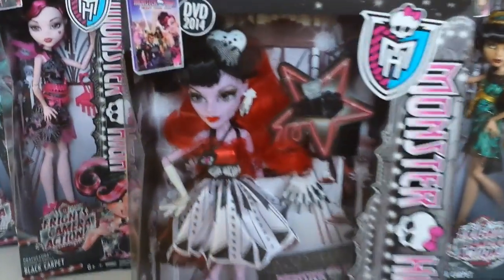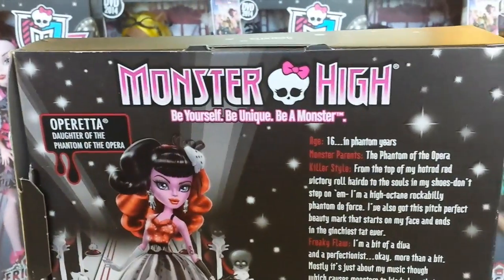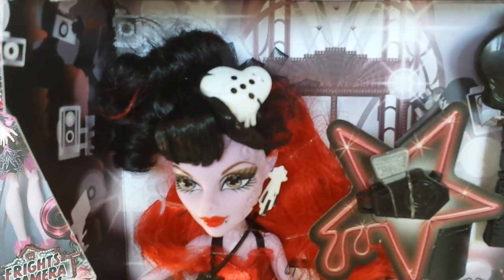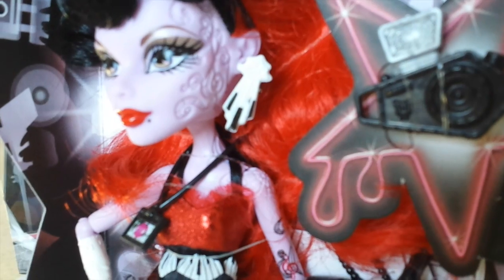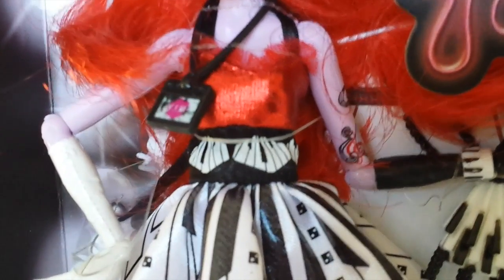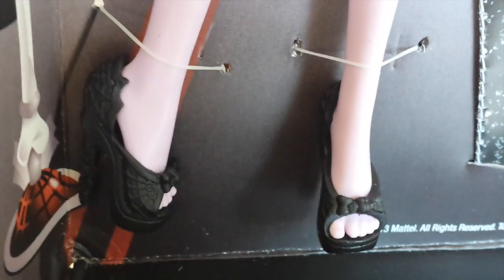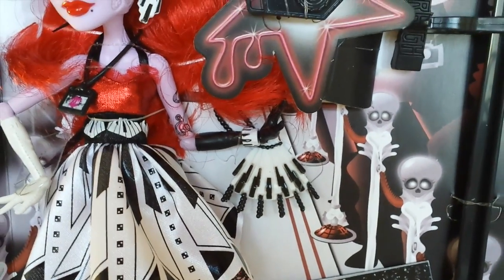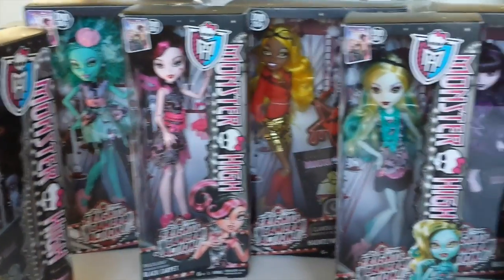Operetta Frights, Camera, Action - Monster High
Operetta Frights Camera Action Review

Mansell Ireland
Levin 5510
North island
New Zealand